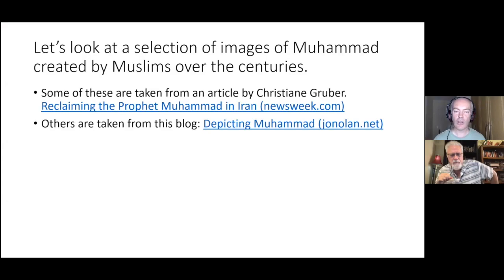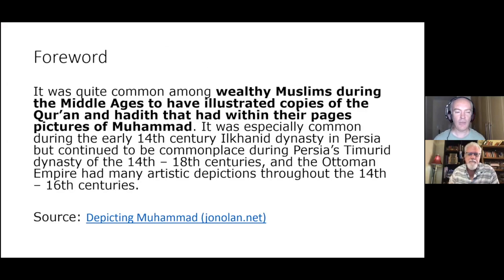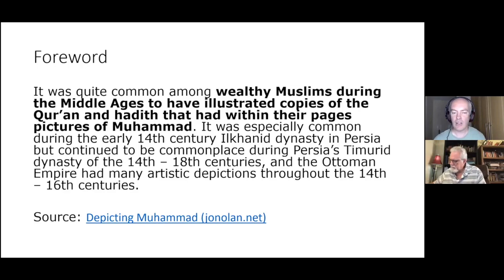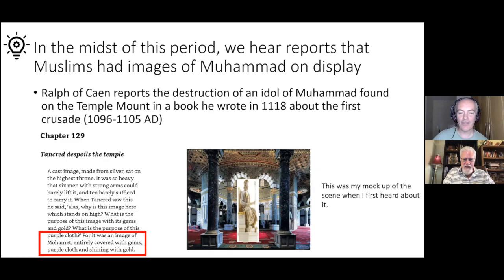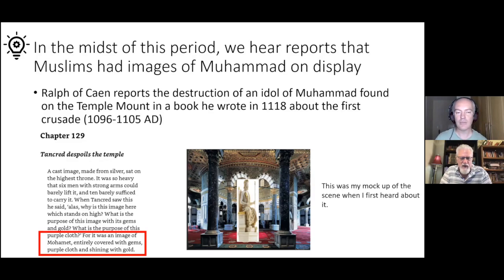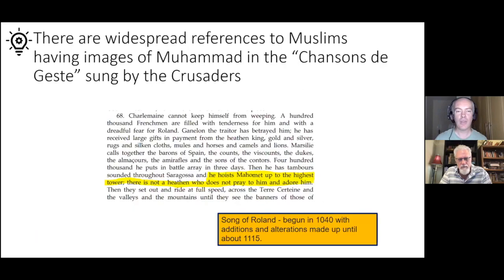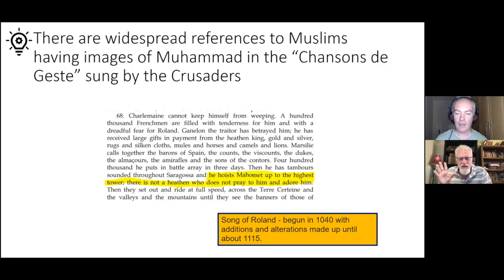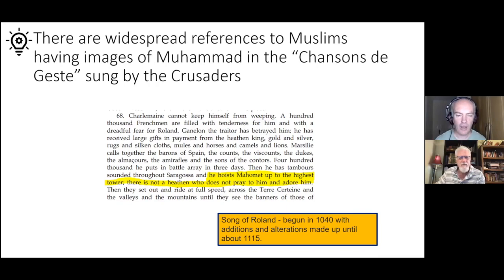Mel: "Paintings show us how MUHAMMAD EVOLVED"! (PfanderFilms w/Dr. Jay Smith)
Mel is developing a whole new genre for us to look at to see just how wrong the Standard Islamic Narrative (SIN) really is, in this case, paintings and images of Muhammad.

According to SIN no images or paintings were permitted of any person, or of any living creature, and especially no images depicting Muhammad's face.

Yet, according to the many paintings we find on palaces from the 7th - the 16th centuries we can find many images of Muhammad's body and even his face, proving that they were not only common, but that they were in some cases quite artistic.

In the 7th century, we don't find any images of Muhammad (which is also revealing), but we do find a Chinese painting which depict the ambassador to China from Mu'awiya's court as a Tayaye Christian Nestorian monk, named Fu-Lin, supporting what we find on the coins.

Another Chinese painting from the same time shows a person in the Chinese courts who is named 'Da-shi from Tayaye' wearing a Phrygian cap, which was from what is Turkey today, supporting the coins as well.

As the paintings progressed into the later centuries we begin to find, for instance in the 10th century, images of Muhammad with a halo surrounding his head, and even at times with Chinese features.

Interestingly, in a painting of Muhammad preaching his last sermon from around 1000 AD, his audience included two Africans. When that same painting is reproduced in the 13th century, the two Africans have been replaced by Arabs, suggesting an 'Arabization' around that time.

In 1040 in the "Chansons des Jeste" (Songs of Deeds) there is reference to the fact that people worshiped Muhammad by hoisting his image. What image were they hoisting?

In 1118 AD, after the first Crusade, we may find the answer in a report by Ralph of Caen, who referred to a large statue of Muhammad which was so heavy 11 men were required to carry it. Muhammad was dressed in purple, seated upon a thrown in the Dome of the Rock in Jerusalem, which had been destroyed by the Crusaders 13 years earlier, suggesting that he was taking on royal status and was seated on the 'holy of holies' (perhaps the reason it was destroyed by the Crusaders).

This increasing deification of Muhammad parallels research by Lloyd DeYoung who has found in the many Siras an increasing deification of Muhammad as well.

In 1307 AD we find an image of a young Muhammad being worshiped by Bahira the Monk, as well as by other animals and sages, and even being anointed by an angel.

That same year we find another image of Muhammad at the Ka'aba, hoisting the 'black stone' on a cloth, so as not to touch it, proving not only that the black stone was around in Mecca from the 14th century, but that it was already being considered holy back then as well.

These paintings were a sort of comic book for that time, employed to create and tell the theology to the common people.

In 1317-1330 AD we find a painting of Muhammad seated on a throne at the Dome of the Rock (it has the Sacra rock below it) wearing purple, suggesting that this was a depiction of the statue of Muhammad which had earlier been destroyed by the Crusaders.

In 1430 Muhammad no longer has a halo around his head, but flames, suggesting that the light emanates from him, a sort of divine figure.

In that same year another painting of Muhammad's birth has the same flames surrounding his head. In all of these pictures and images Muhammad's face can be seen quite clearly.

Then in the 1500s the face of Muhammad is veiled, and this continues with all of the paintings showing him. But why?

Mel believes this could be due to Gnostic influences. Jay believes this was due to the fact that the increasing devotion the Muslims were giving him he now was so superior to any other human that, much like Christians cannot see God's face, so the Muslims were now borrowing that same idea with Muhammad, and out of respect and honour to him were now covering his face, elevating him above all other humans.

It is interesting that the earliest extant copies we have for Al Bukhari's Hadith are from this same time as well. Could it be that this banning of Muhammad's image could have been created at this time, included into these earliest copies of the Hadith, but redacted back to the 9th century, with references to the notion that this ban existed at the time of Muhammad as well, suggesting that the prohibition of Muhammad's image is a 16th century invention?

The paintings seem to suggest so, and images don't lie...

© Pfander Centre for Apologetics - US, 2021
(56,860) Music: "Country Girl" by aleksound, from filmmusic-io